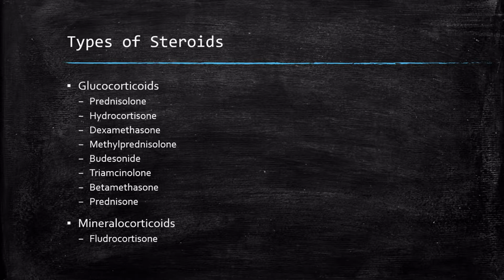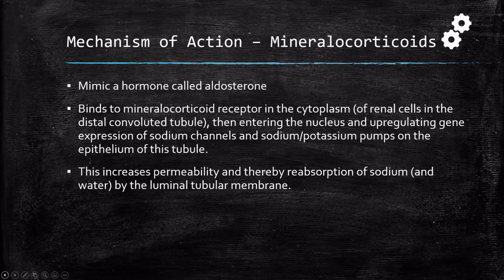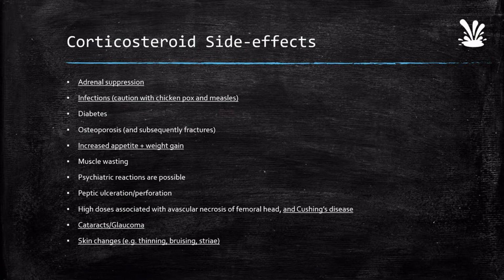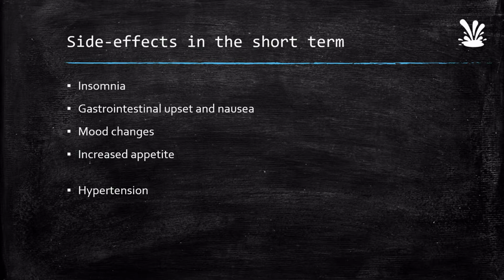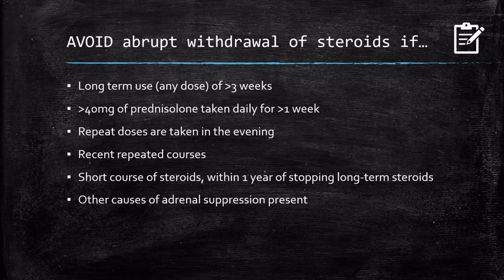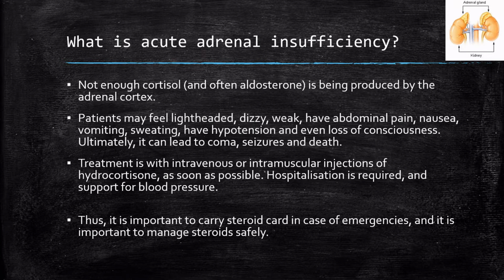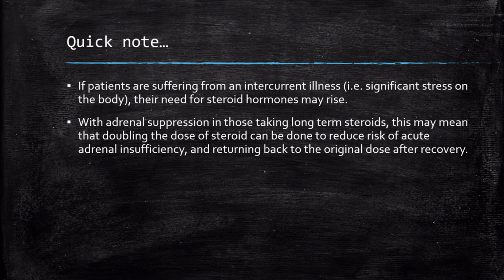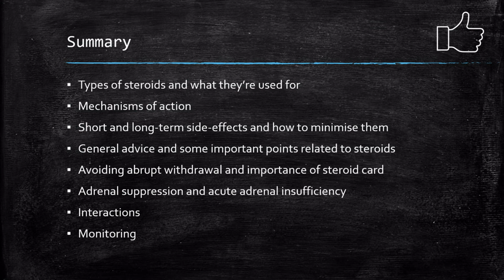Corticosteroids - Full Drug Summary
I hope you find this comprehensive guide to corticosteroids useful, as it incorporates the vast majority of important information as found in the BNF and elsewhere, to give you a solid understanding of glucocorticoids and mineralocorticoids.